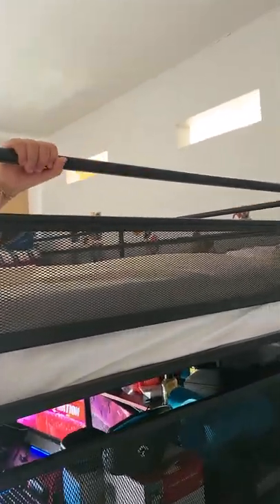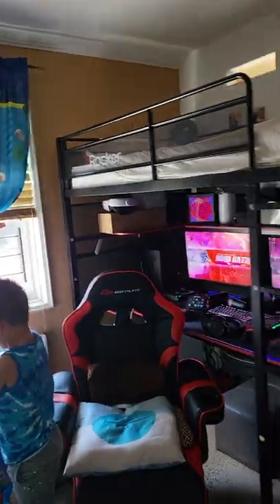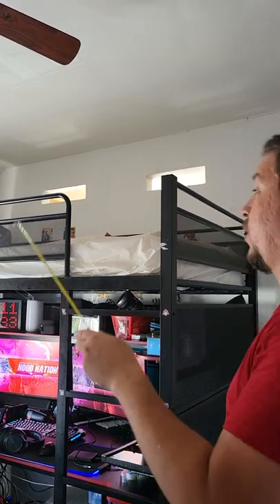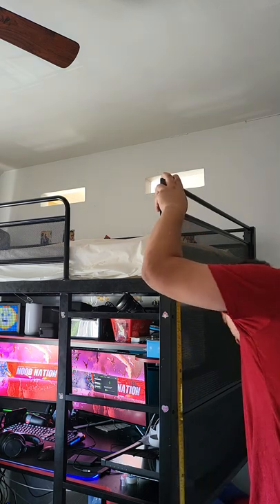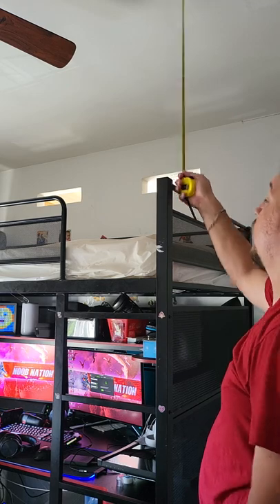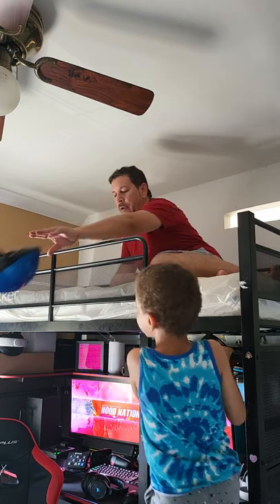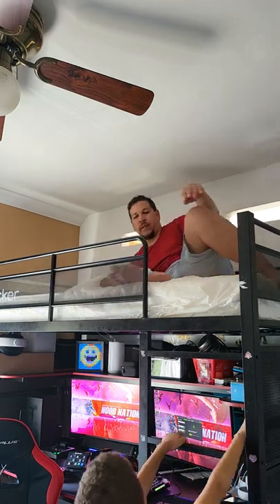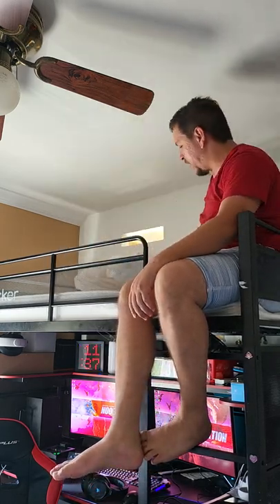X Rocker Bunk Bed ( bed part review). all info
Here is the second review (bed part) of the x rocker bunk bed.